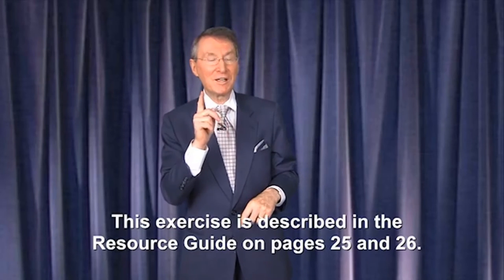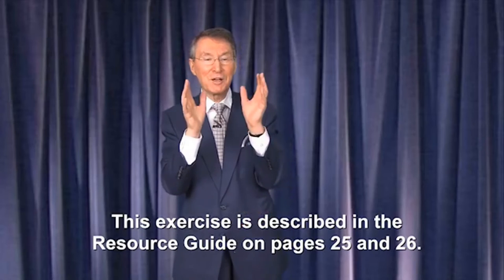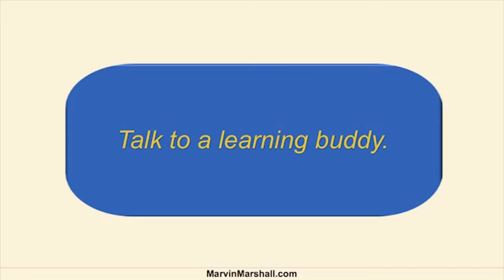Module 39 - Difference between Levels C and D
This module demonstrates that the behavior on Level C and Level D can be identical. The difference between the two levels is in the motivation, rather than in the action. The more the difference between the two levels of motivation are discussed, the more young people want to become more responsible.